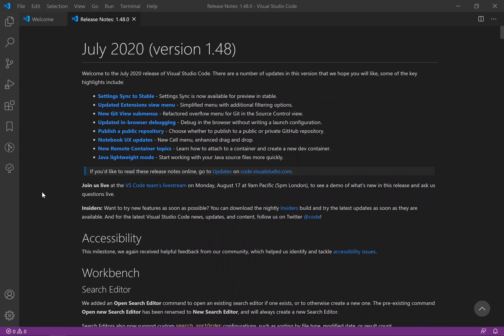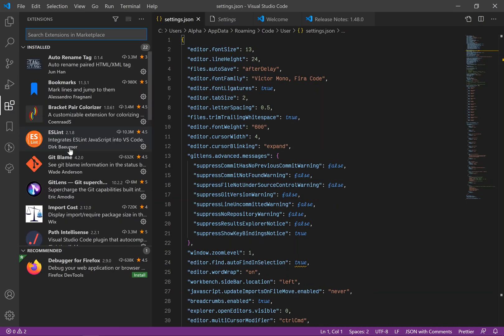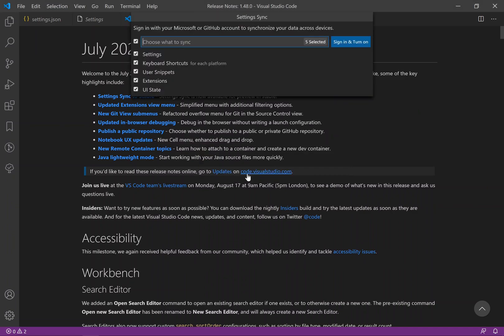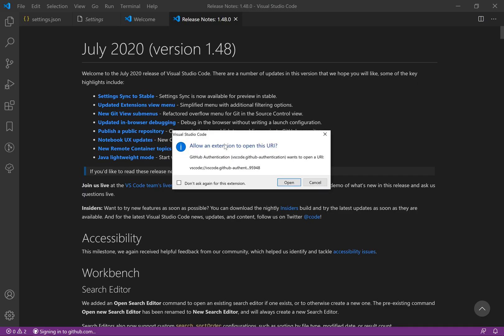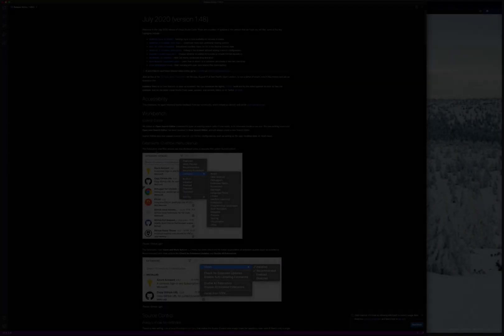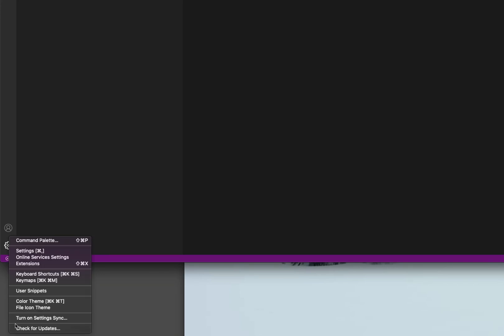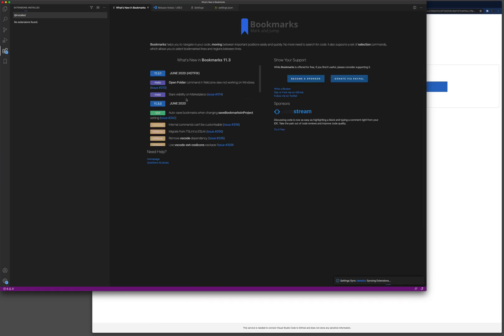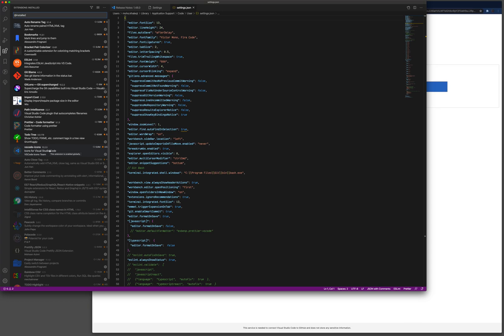VSCode sync settings and configurations - Built in feature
In this video, we are going to learn how to sync settings, extensions, and everything else between VSCodes in 2 or more different computers. There is no need to install any 3rd party extensions or strange things.

We are going to use the built-in feature in VSCode and sync all settings.